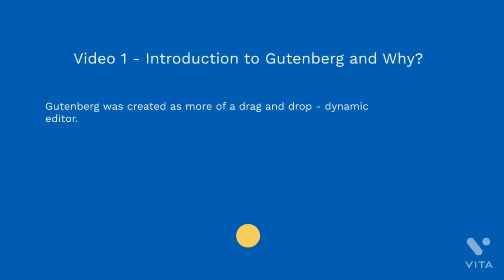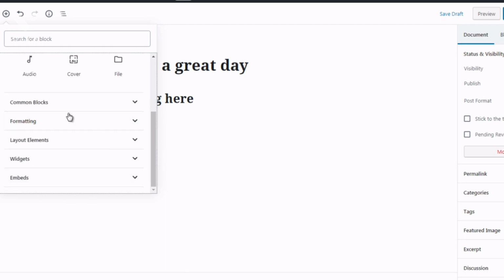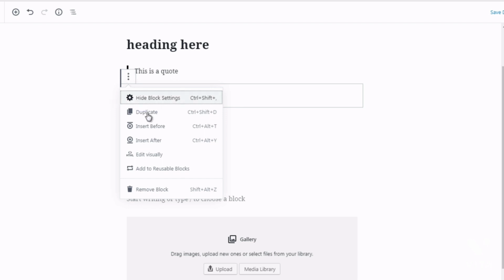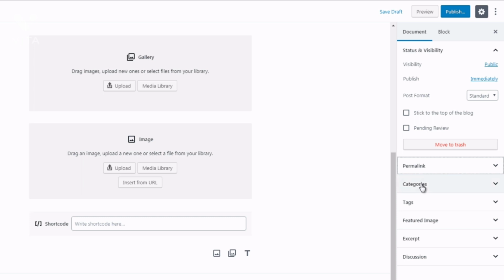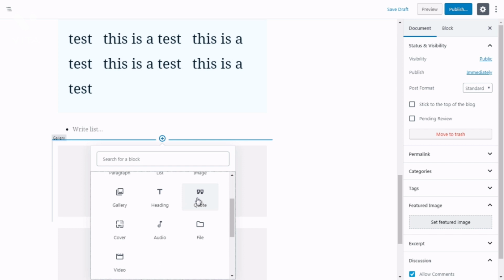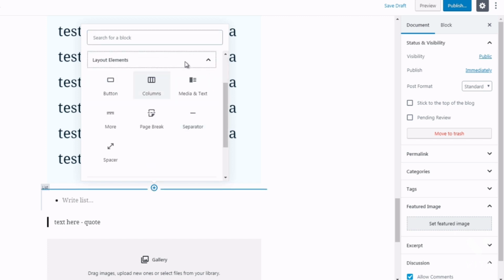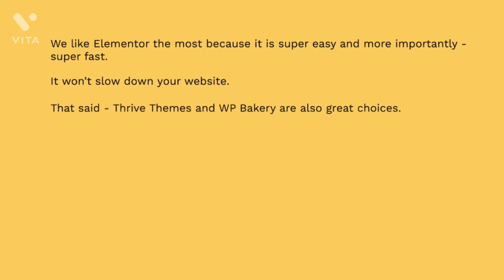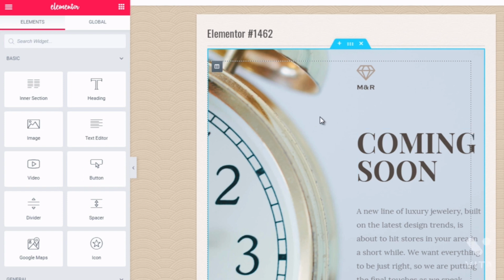Learning Gutenberg 100% Free Full Course..